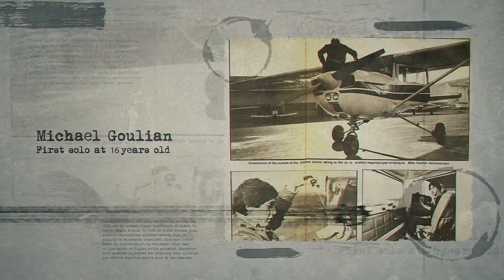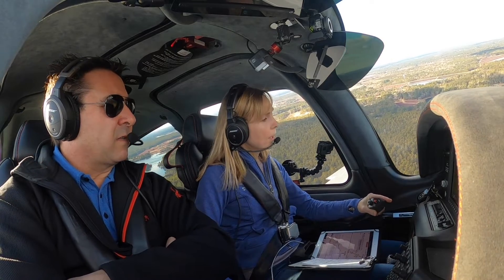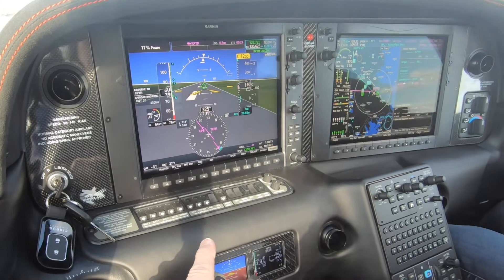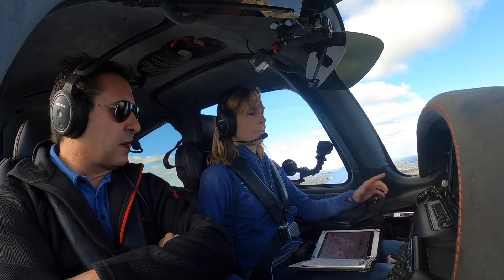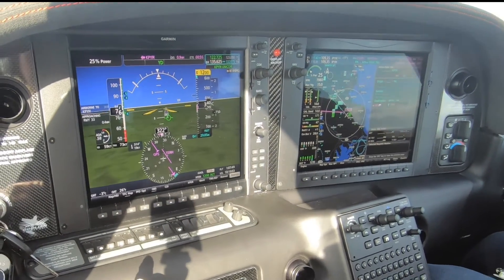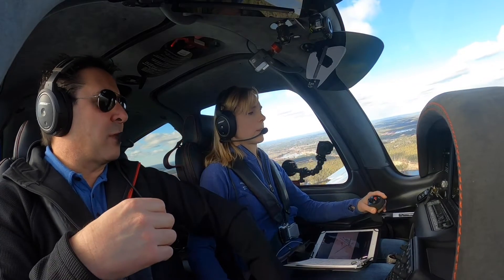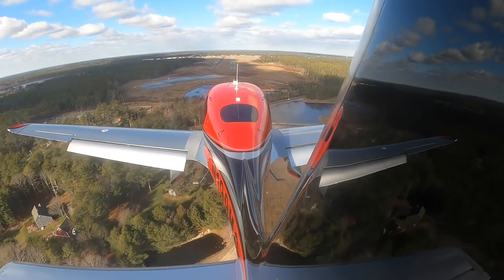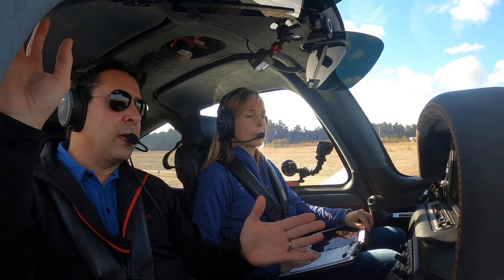IFR Lesson #9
IFR Lesson #9 is actually an advanced VFR Lesson but we thought the content of the end of Lesson #8 was so educational that we decided to make a separate video. In this video I'm working with Karin to try and hone her landings. Like many of us, Karin is struggling with being "in the groove" on her landings in the SR22. She is really good in the SR20 but she is struggling just a bit with the higher wing loading of the SR22 when she gets down to the last little bit of the flare and touchdown.

For the first time, I introduce Karin to the concept of using the Angle of Attack (AOA) indicator that is part of the Garmin Perspective+ avionics. The AOA offers the pilot timely and accurate AOA information which is very helpful for precise speed control.

So please watch and let us know what you think. I'm sure some of you won't agree with what I'm teaching but that's ok. My goal was to get karin to feel the proper pitch of the plane when it's in the proper landing configuration and on speed.

Hope you find this interesting, informative, thought provoking, and maybe just a bit educational!

Whelen Aerospace Technologies The best aircraft and emergency lighting on the planet!
BOSE Aviation The very best aviation headsets.
Champion Aerospace Trust in Champion!
Lycoming Wouldn't trust my life to any other engine!
Cirrus Aircraft My personal time machine!
Hartzell Propeller Built on honor!